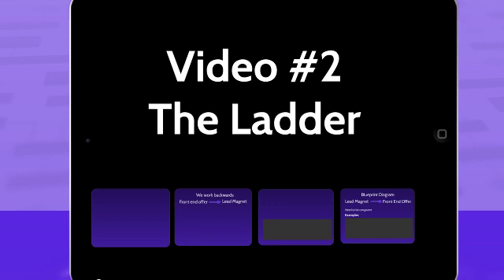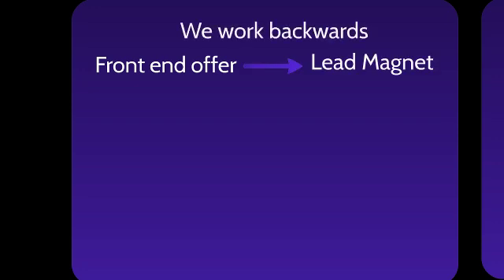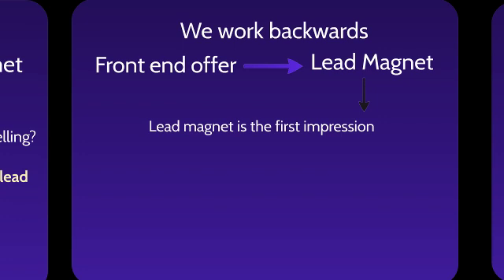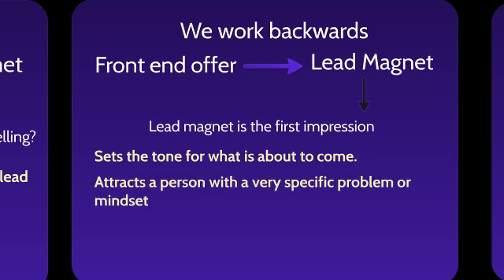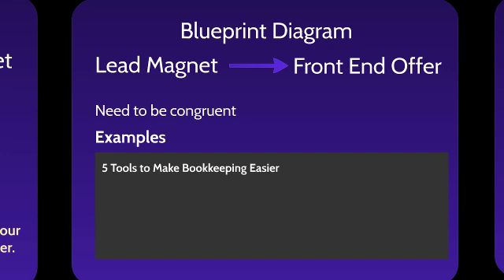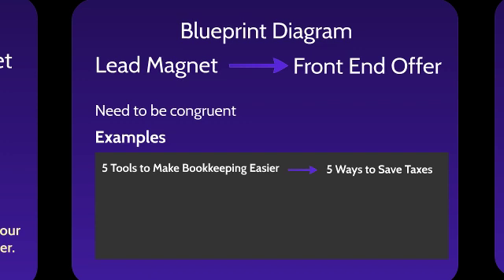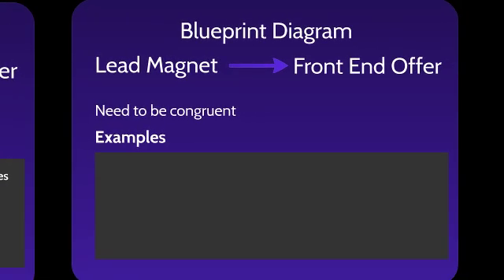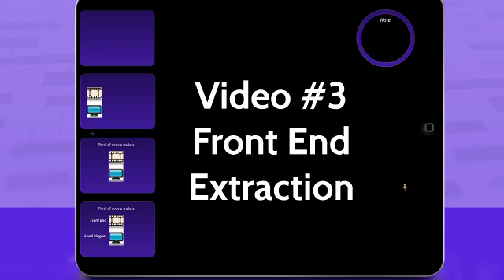Module 2 Lead magnet